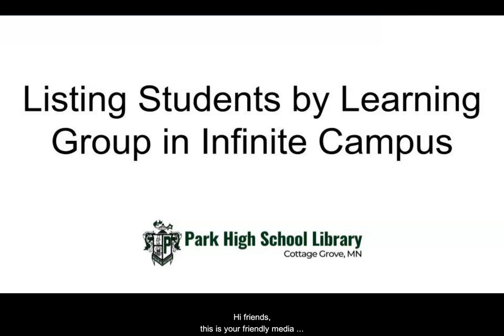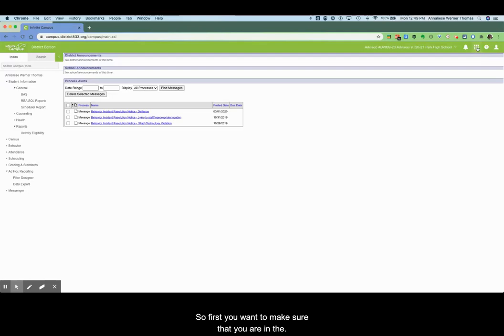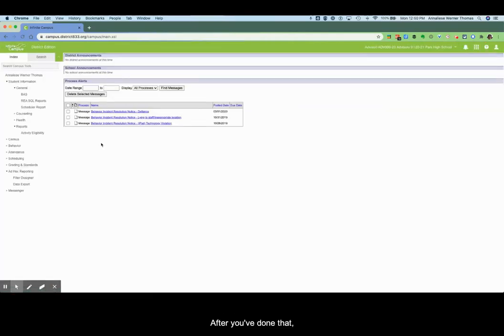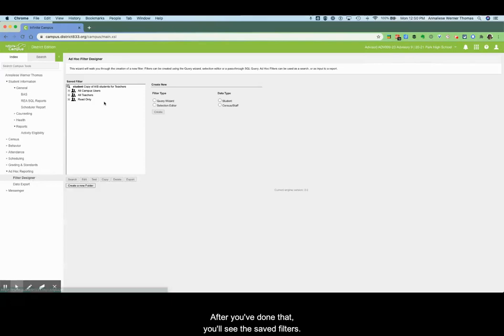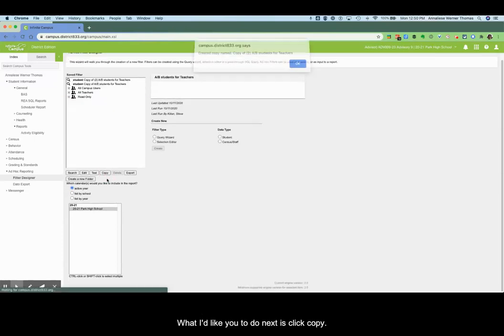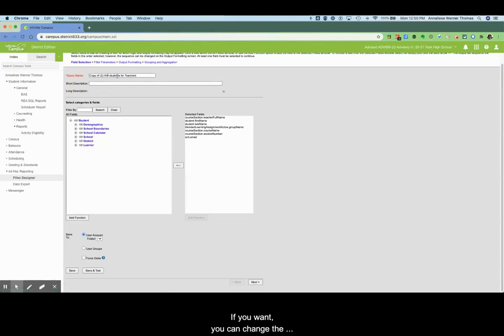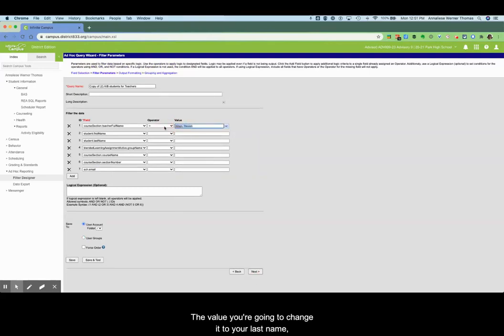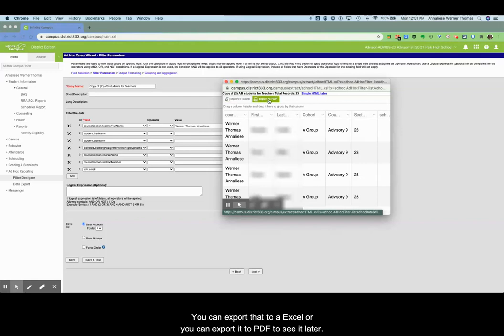Listing Students by Learning Group in Infinite Campus